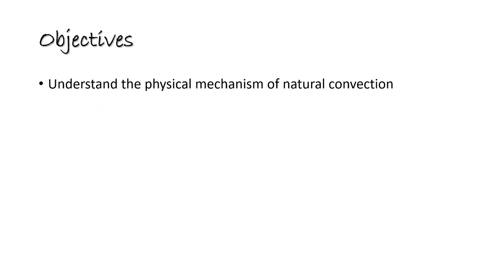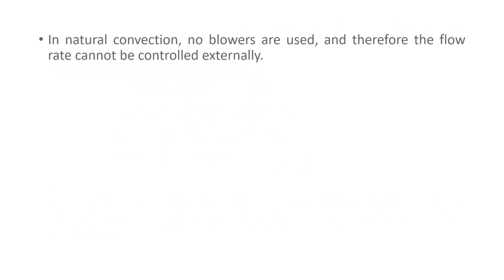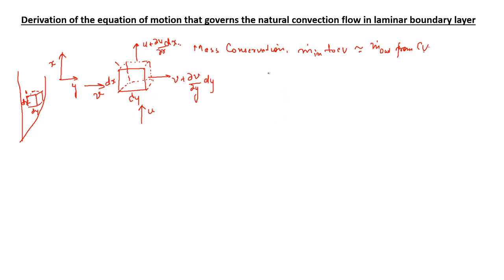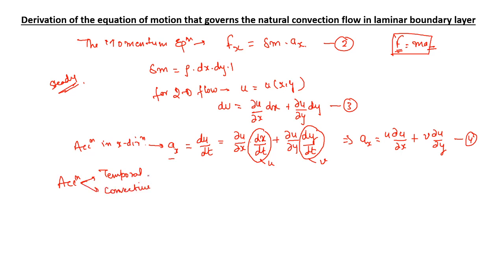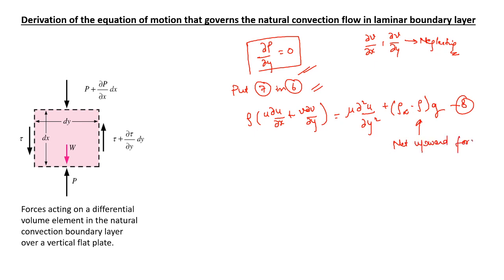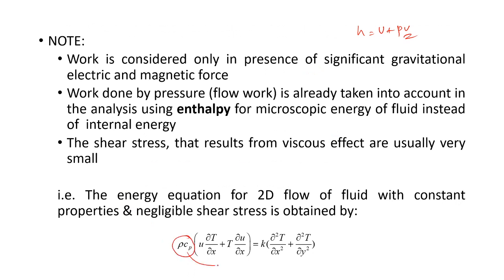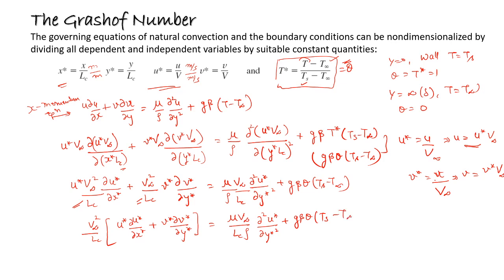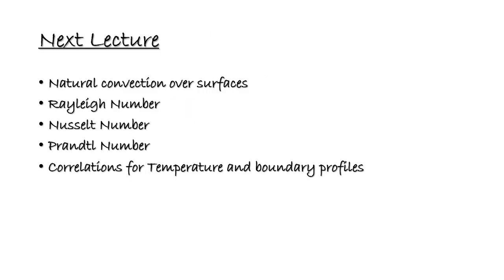Natural Convection Lecture 01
This lecture includes concept of natural convection and derivation of momentum and energy equation. Also non-dimensional form is derived to get the significance of Grashof's Number.